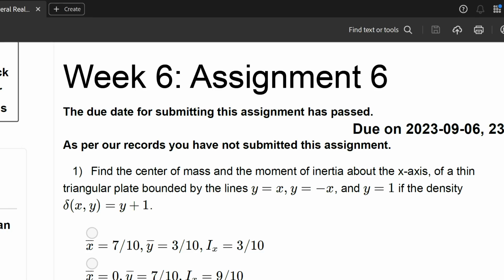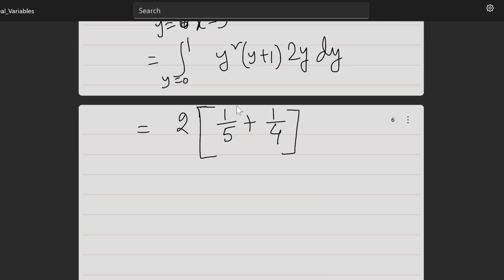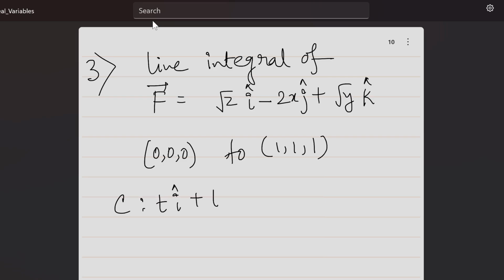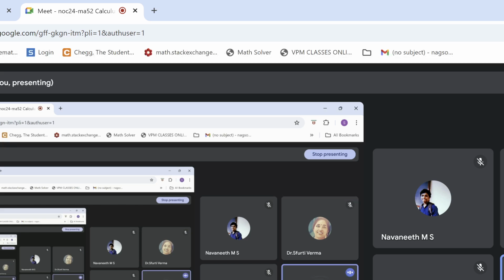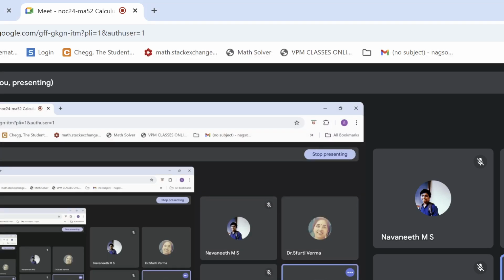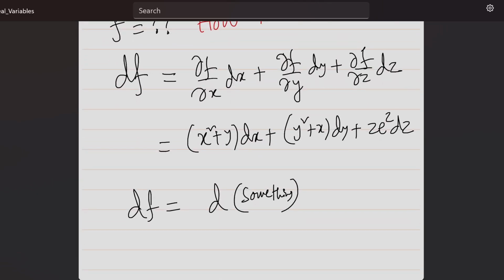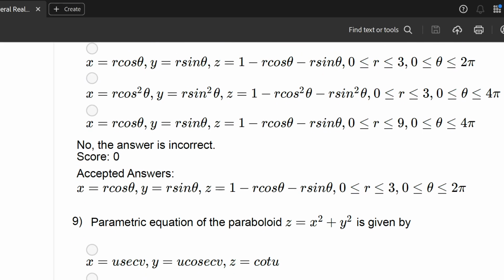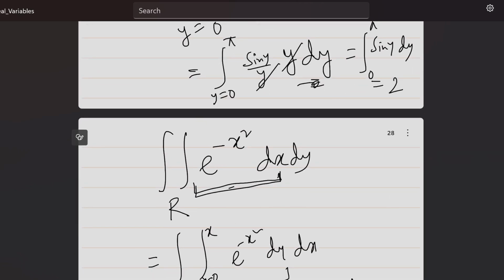Week-6_Calculus_of_Several_Real_Variables